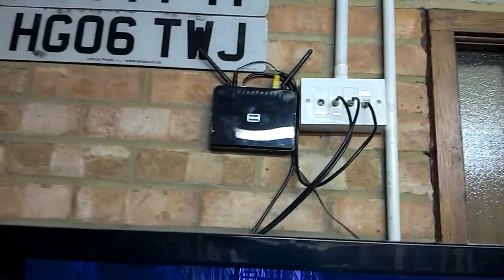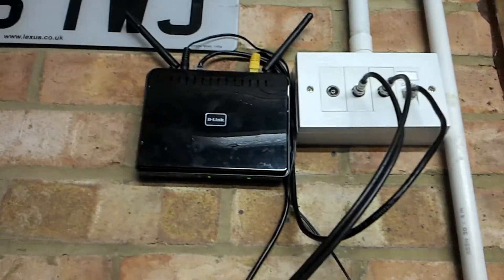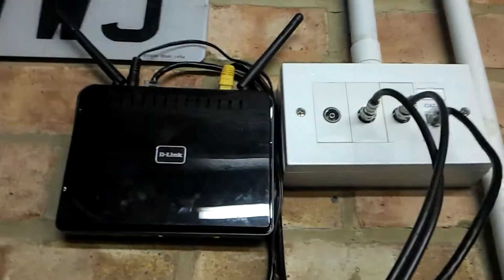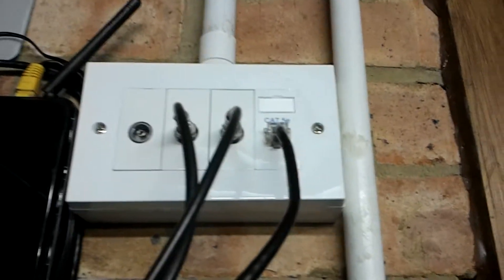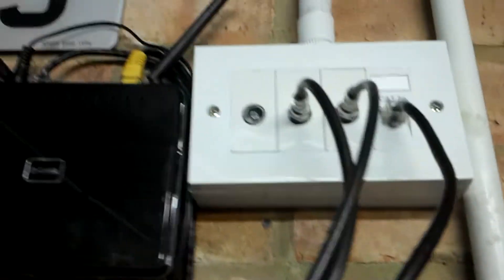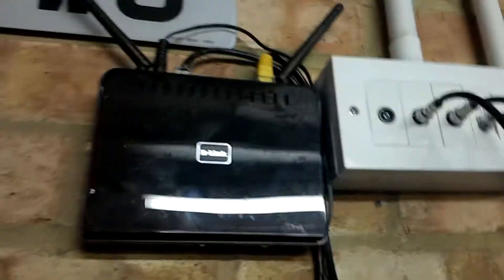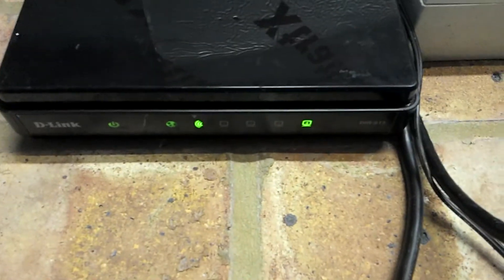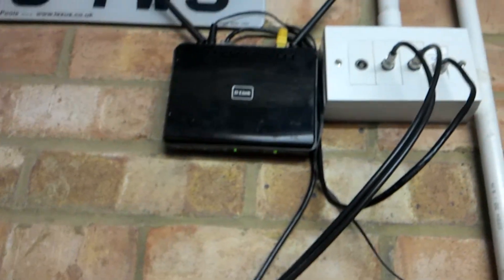D Link Router as an Access Point MOD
Virgin Media use these routers for their customers to run in modem mode and can be found cheap on eBay.  You can use this router as an access point  and ALSO use the LAN ports on it at the same time.